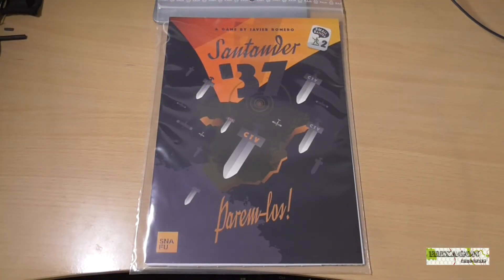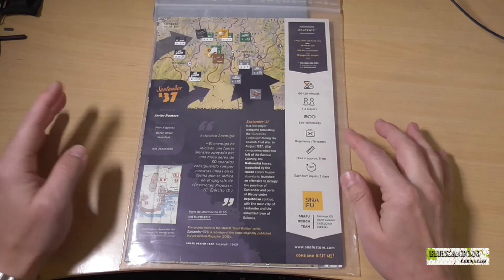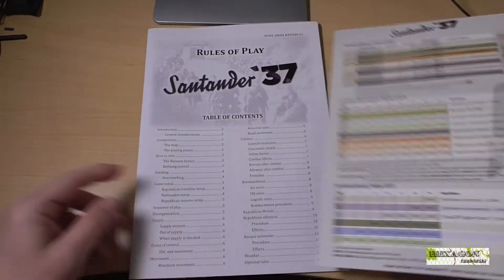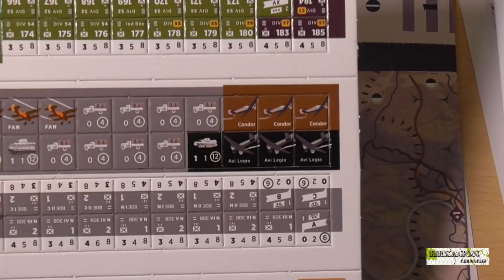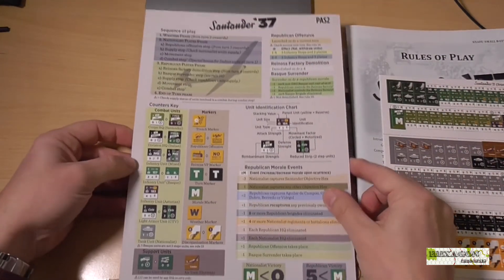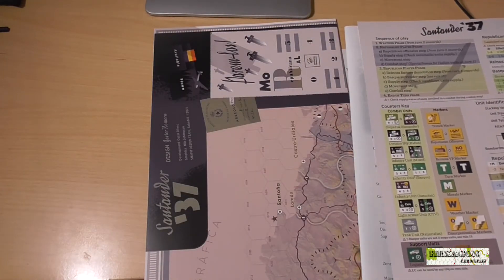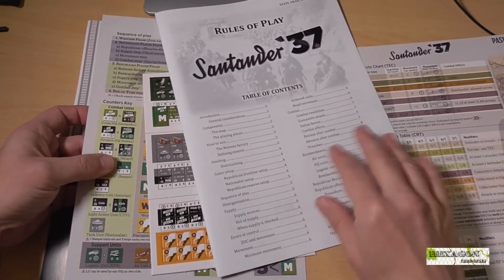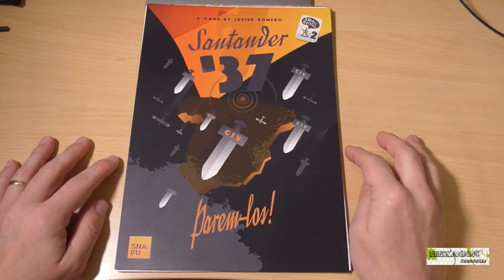Santander '37 (SNAFU Design)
Repaso al contenido del segundo título de la serie Small Battles y que está ambientado en la Guerra Civil Española. Pequeños juegos de dificultad moderada con temáticas poco habituales y que pueden dar unas buenas sesiones de juego.

En este enlace se puede ver más información de la serie,